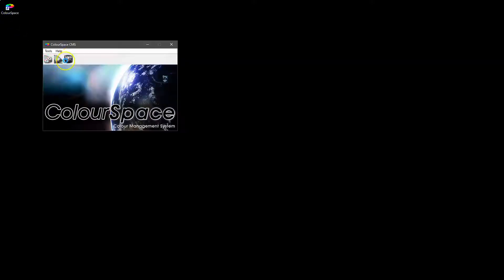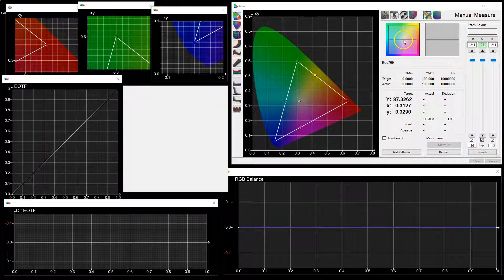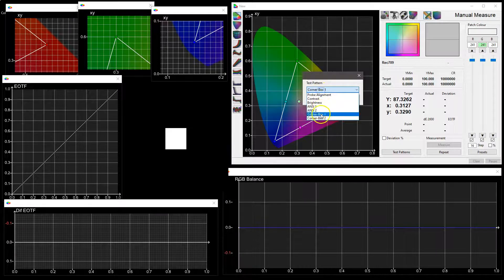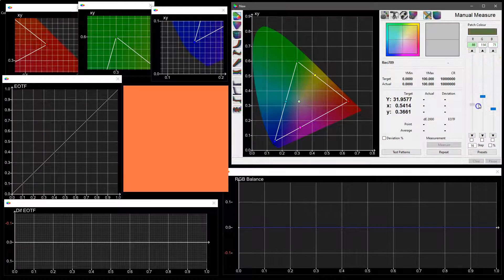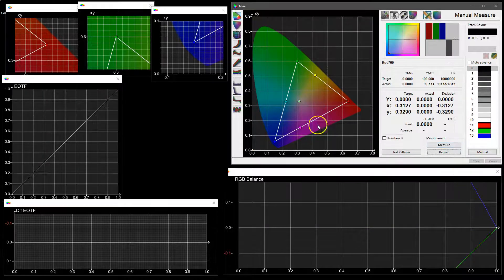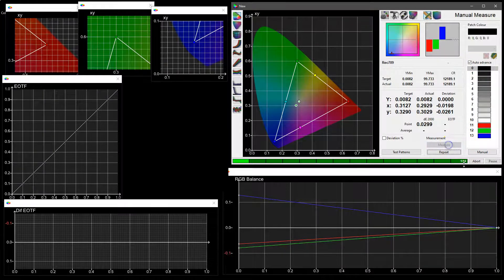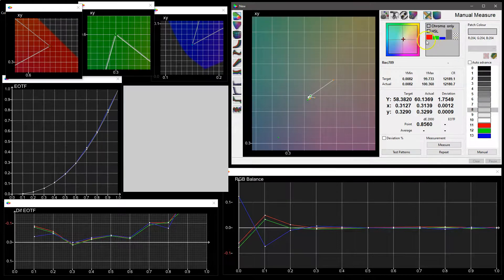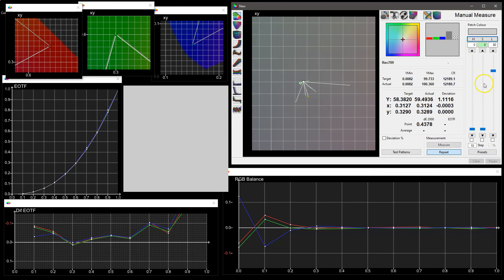ColourSpace Manual Measure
An overview of some of the Manual Measure capabilities built into ColourSpace for display profiling and manual calibration.